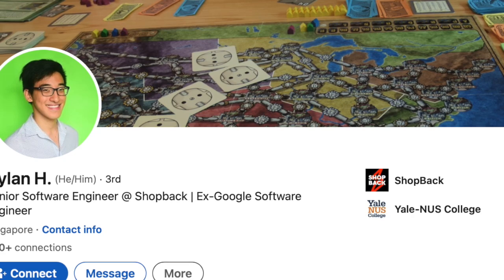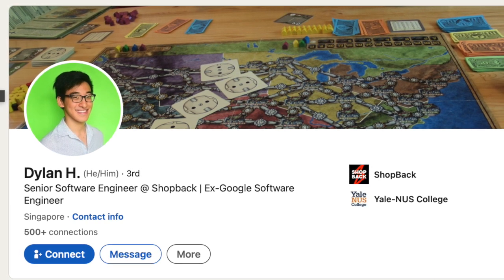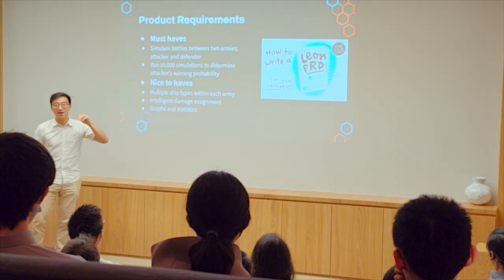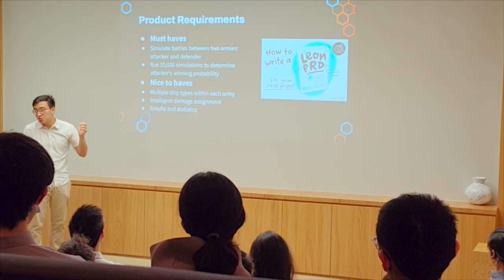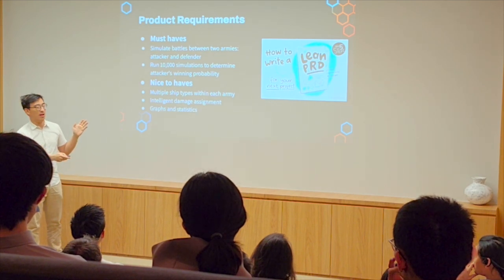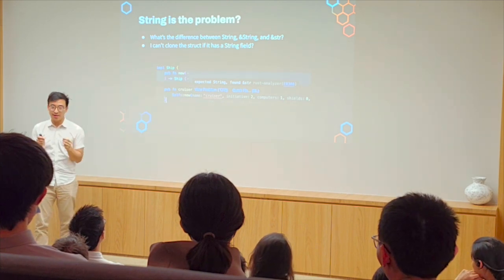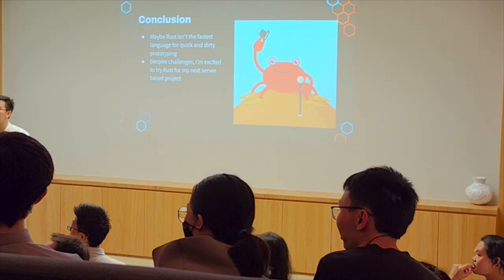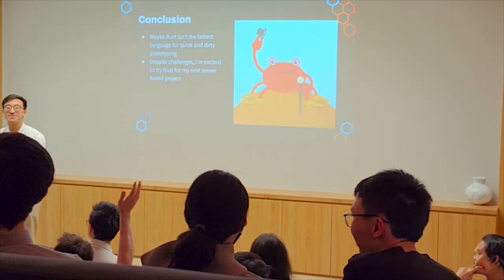Rust Meetup At SG 26 Sep 2023 Part 2 Rust's Memory Maze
Rust's Memory Maze: A Newcomer's journey in prototyping